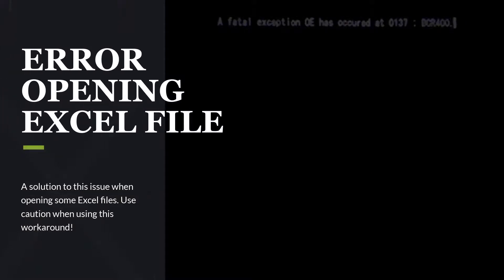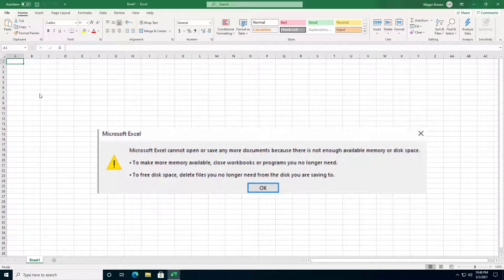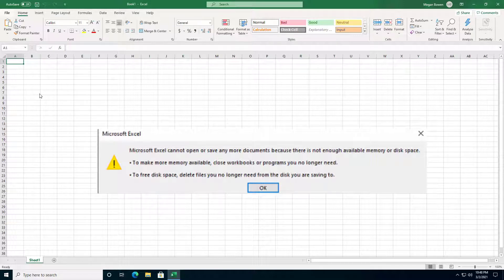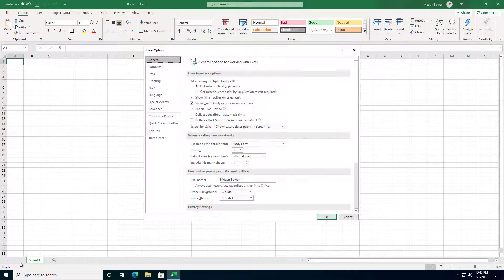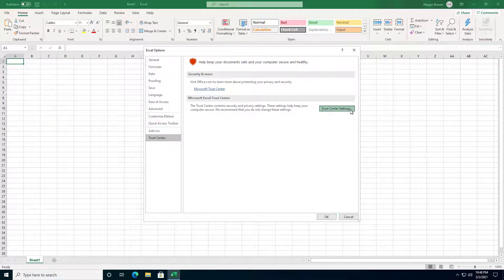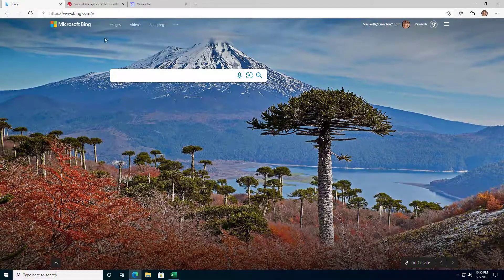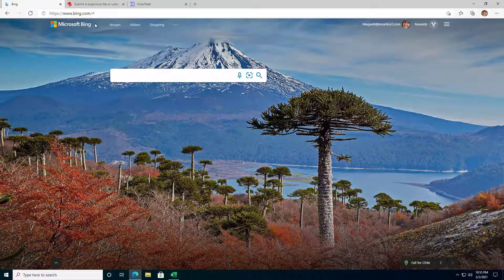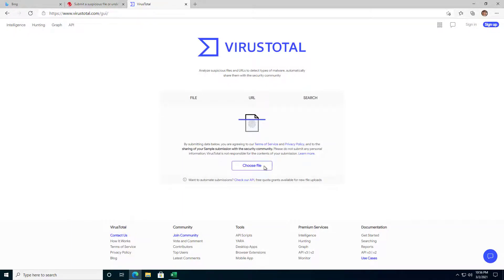Microsoft Excel Open File Error - Out of Memory or Disk Space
Have you ever opened an Excel file only to see an error message about there not being enough memory or disk space? This video is your answer!
Be sure to review the associated blog for step by step instructions and a caution about removing this setting.